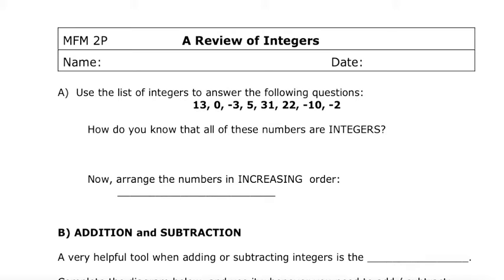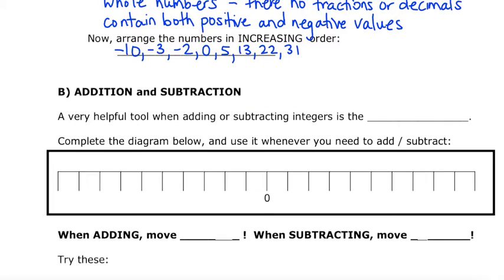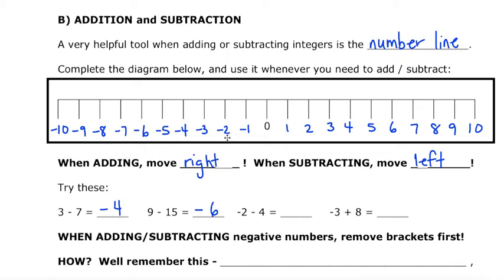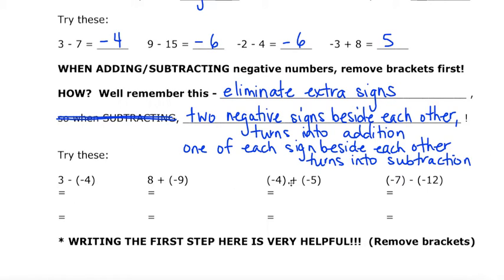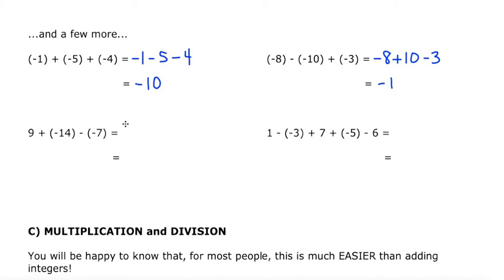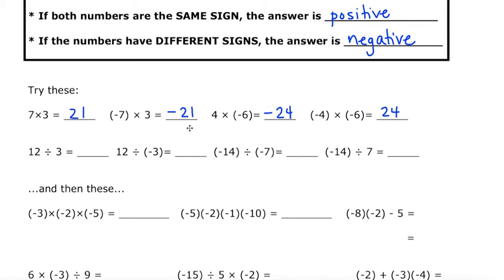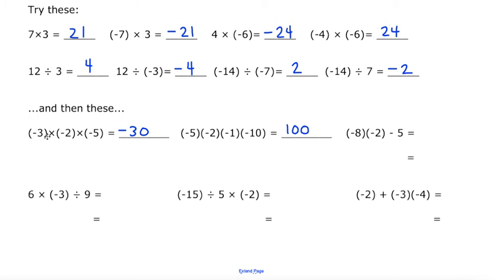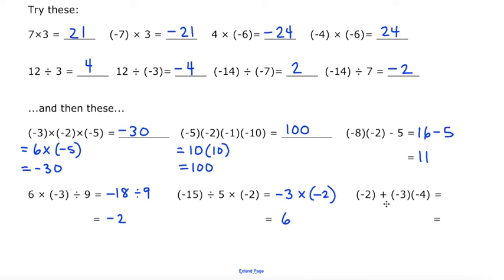01 Video Lesson A Review of Integers